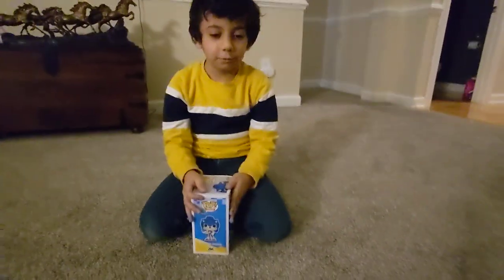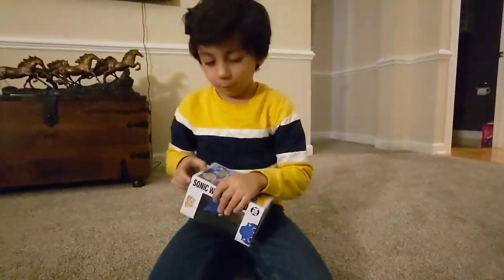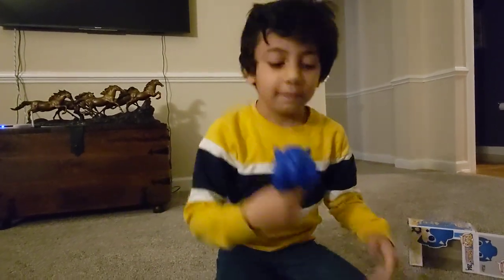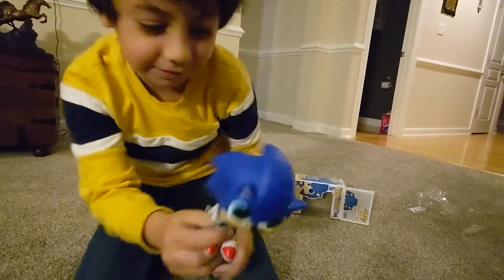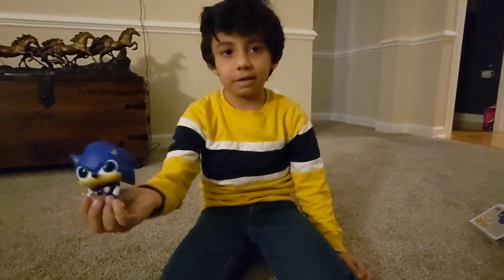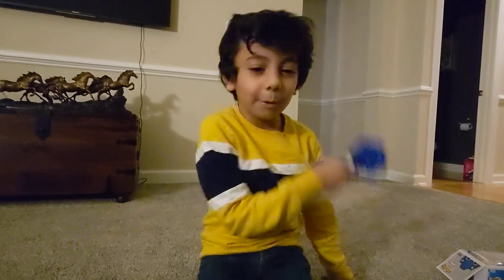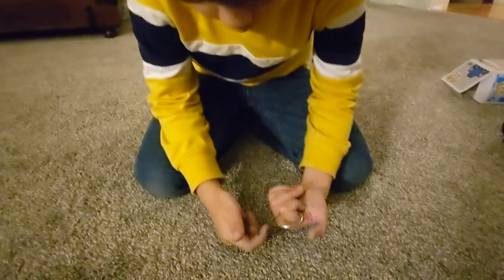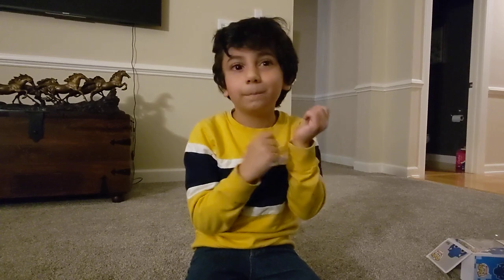Sammy unboxes movie Sonic funko pop 🦔